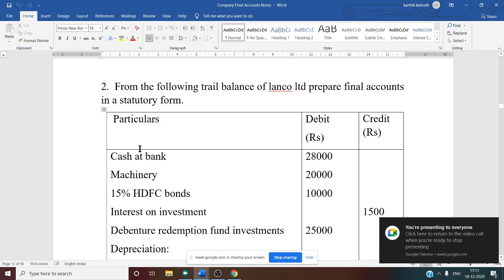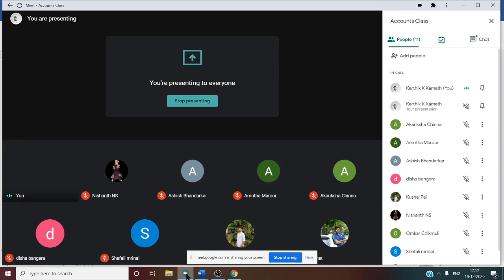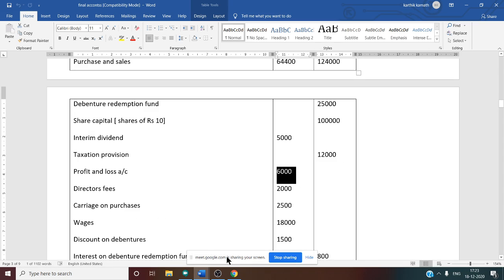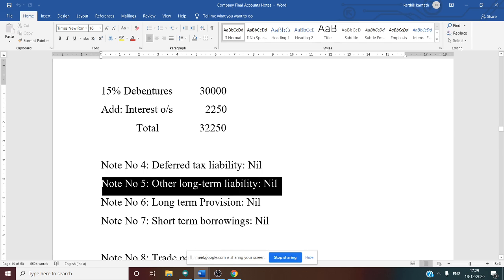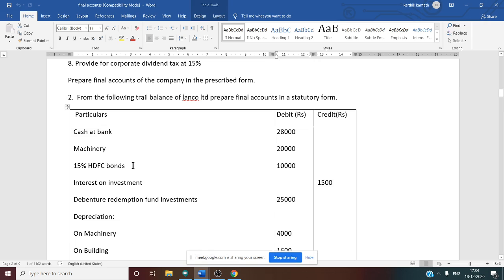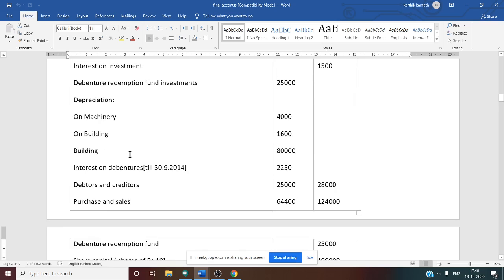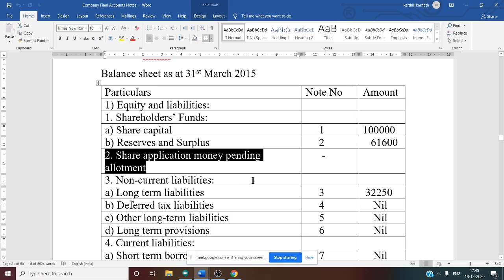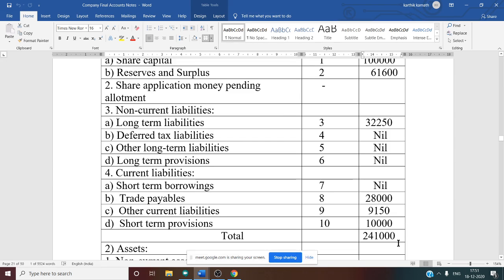final accounts class 5 5th Sem B.com MU